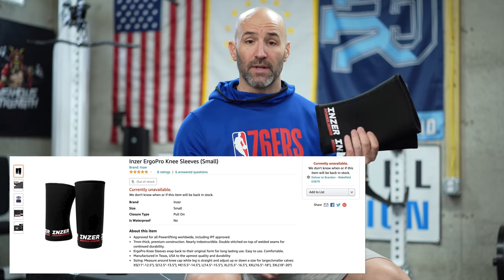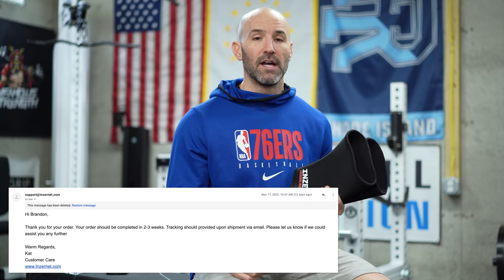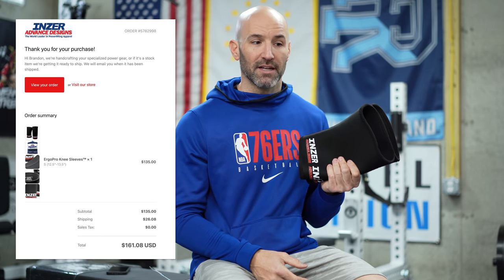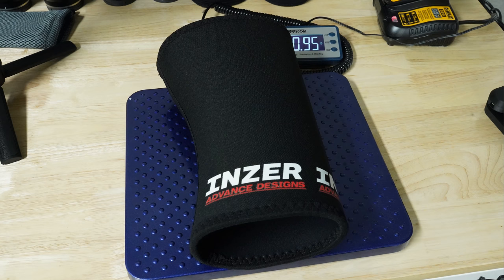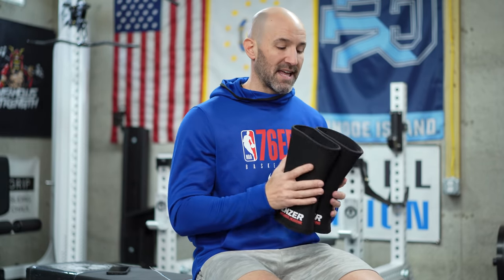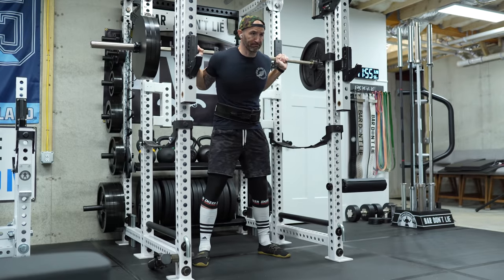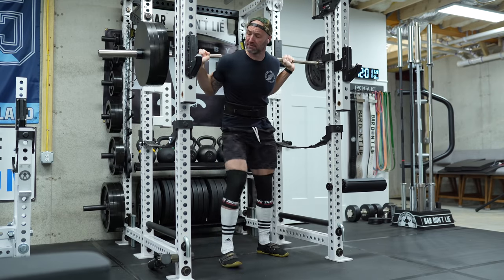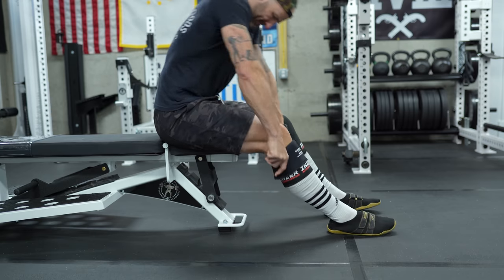Inzer ErgoPro Knee Sleeves - Worth It or Waste of $160?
Today I give some initial impressions on the very controversial Inzer ErgoPro Knee Sleeves. Are these things worth top dollar or is it all hype?

0:00 Intro
0:21 Ordering Process
1:47 Pricing
2:47 First Impressions
5:23 Sizing
7:29 Putting Them On
9:02 Feel
10:43 Squatting
11:43 Taking Them Off
14:39 Recommendations